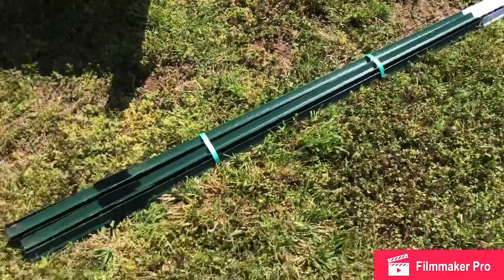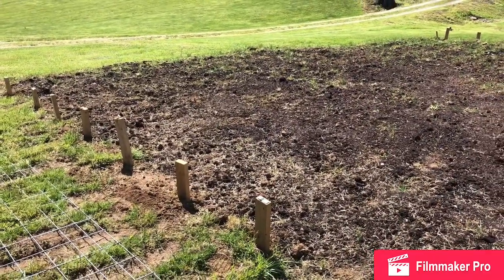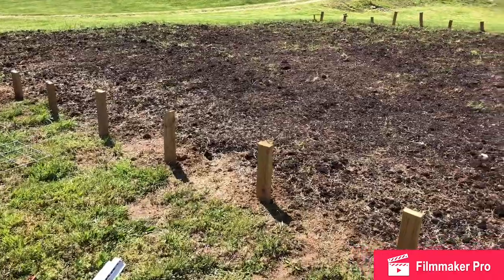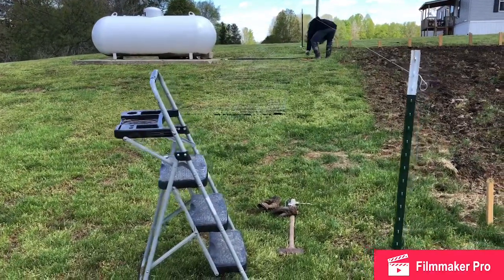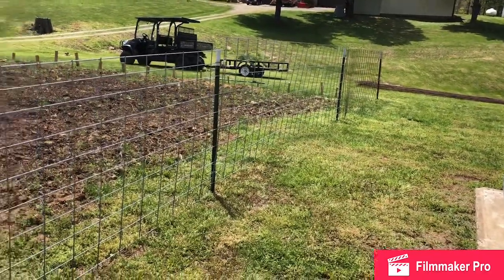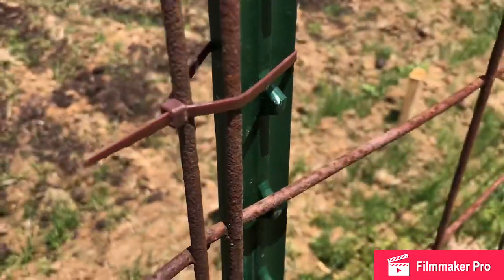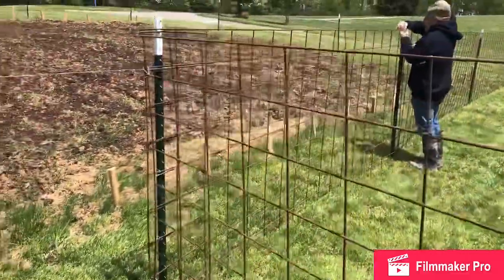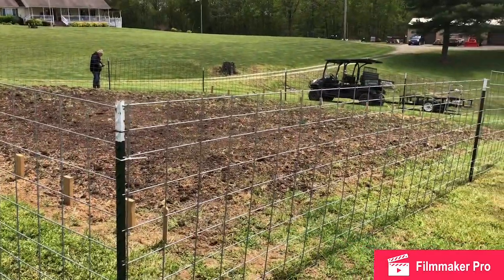How To Build A Fence Around Garden | T-Post and Cattle Panel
This is how my family built a fence around our garden out of T-posts and cattle panels. The primary purpose is to keep deer out. We have also seen some wild hog sign for the first time in our area, so it will be good to protect the garden from those critters as well. In the video I mention that using zip ties to fasten the panels is just as good as metal T-post clips, but in hindsight I recommend using the T-post clips as much as possible. That's what they're made for and they will hold up a lot better than plastic zip ties.